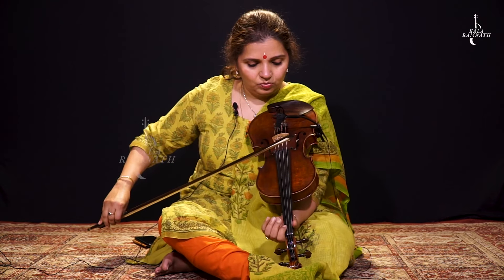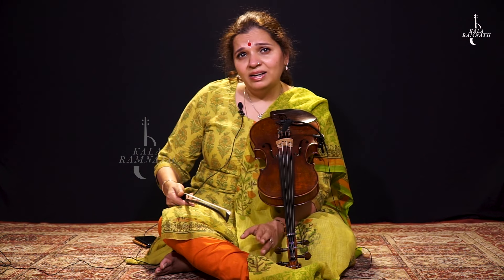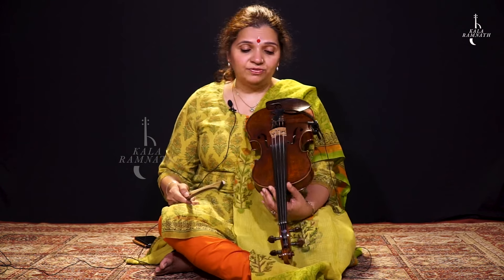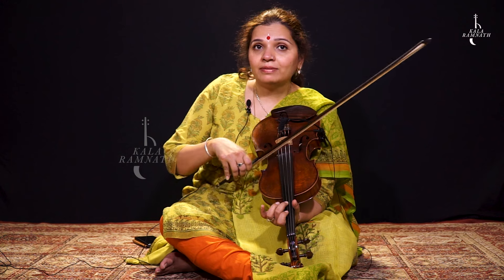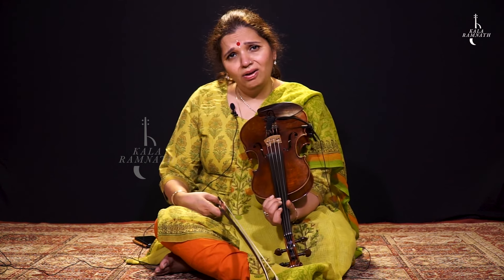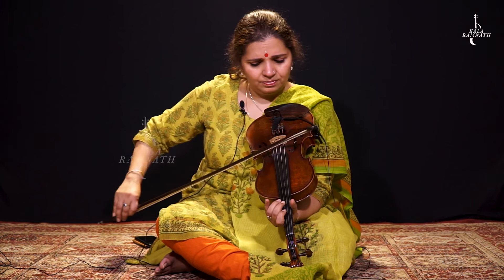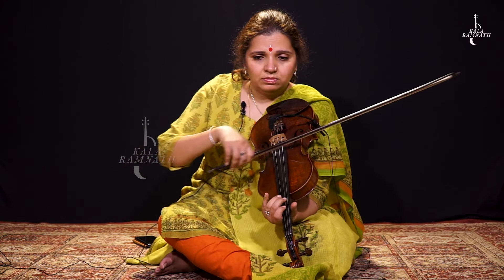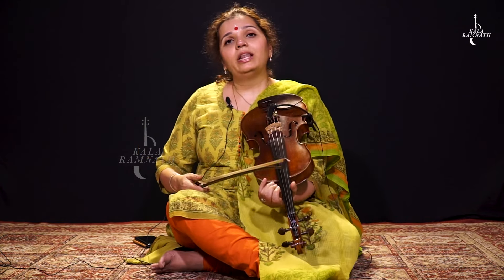Learn Raag Yaman- Episode 2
Learn to play Raag Yaman on the violin with proper gamaks and meends. Learn to play Raag Yaman on the violin in the Gayaki or vocal style. Rather the Indian violin...